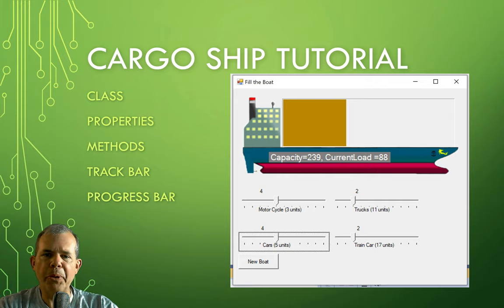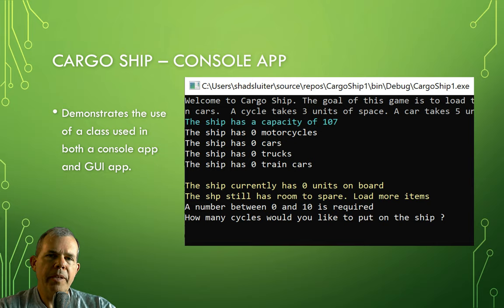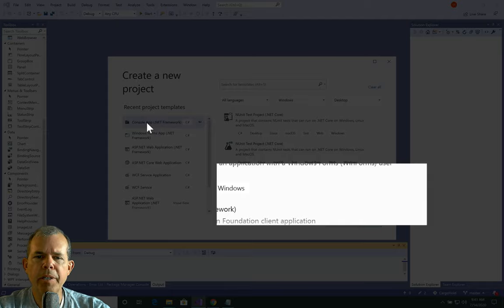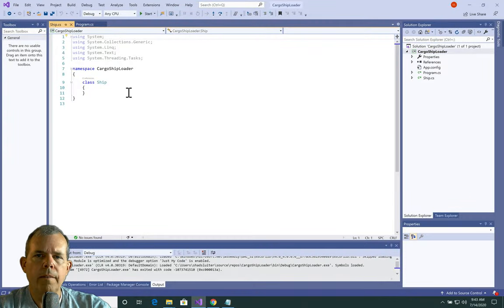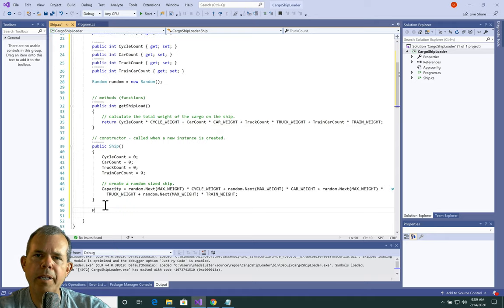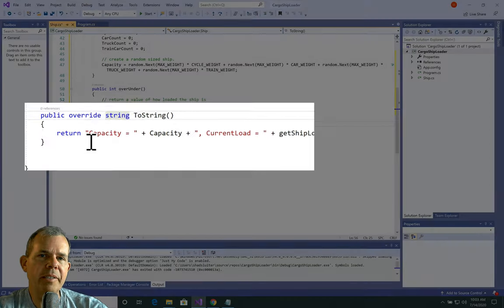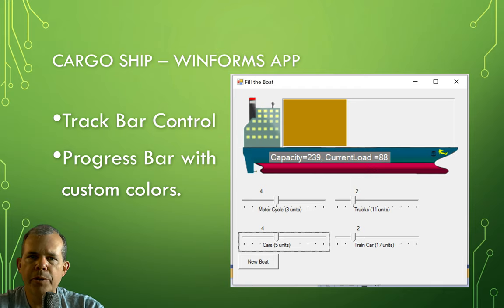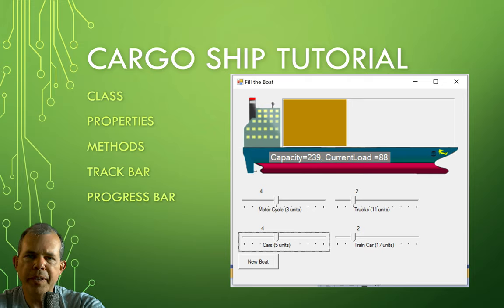Learn C# Object Oriented Programming with this Cargo Ship Game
Build a simple game to demonstrate object oriented programming with properties and methods.  Cargo ship is an app where you have to fill a ship with the exact amount of cargo containers.